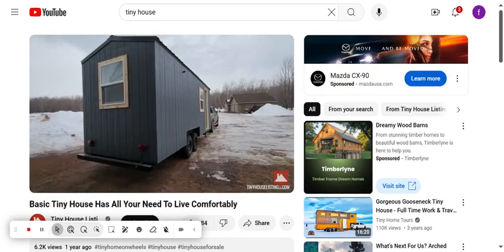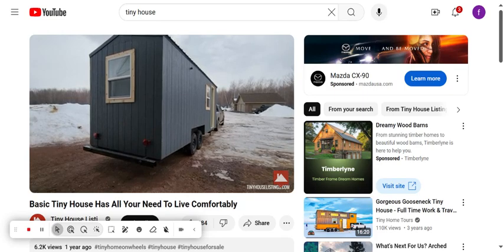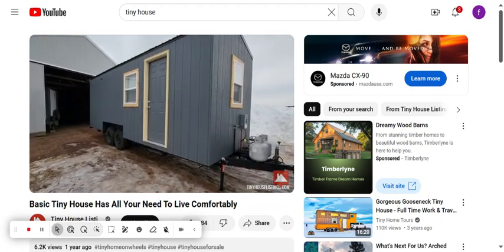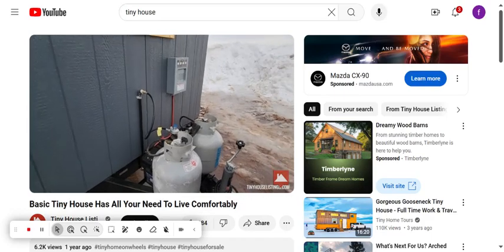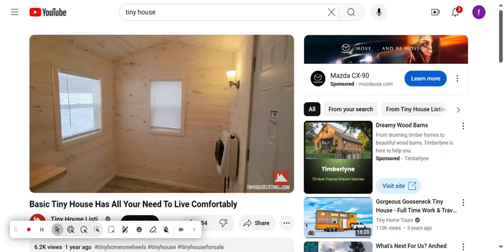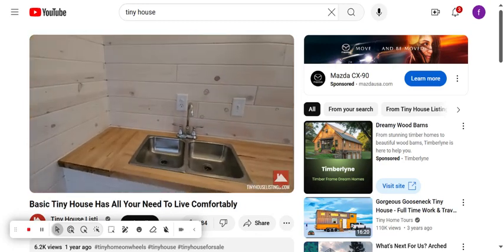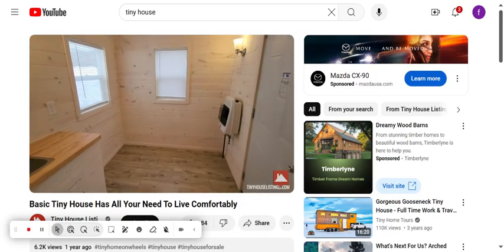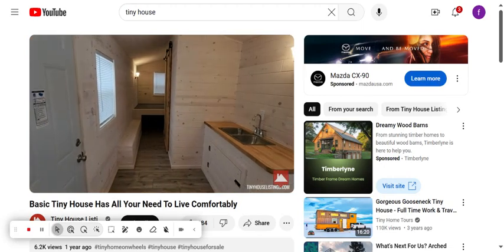8'x 22' tiny house on wheels- Basic Tiny House Has All Your Need to Live Comfortably!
This video showcases a spacious 8 feet x 22 feet tiny house on wheels (THOW) with thoughtful construction and design.

Originally uploaded to the Tiny House Listings channel!